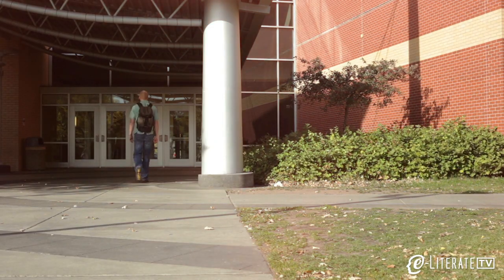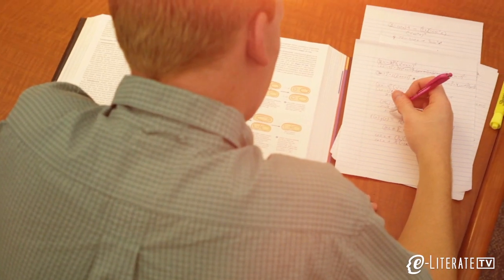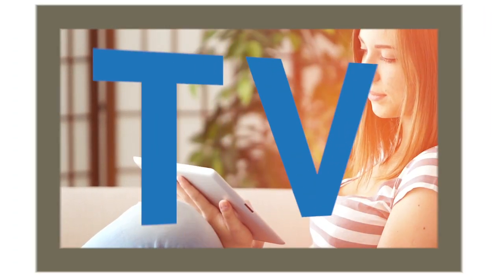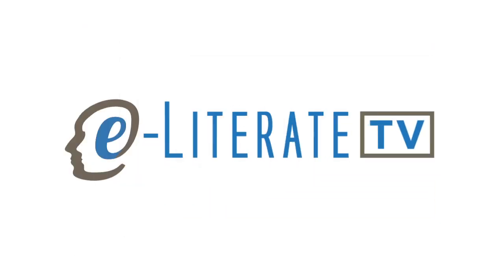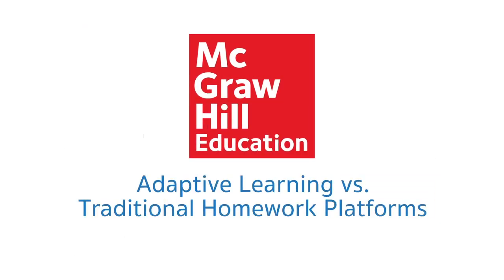McGraw-Hill Education on Adaptive Learning vs Traditional Homework Products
We discuss what adaptive learning adds to traditional homework platforms in terms of learning value.